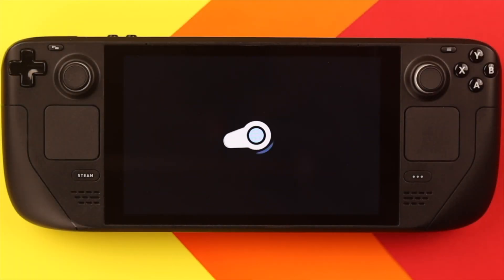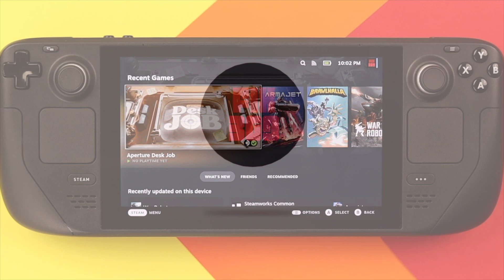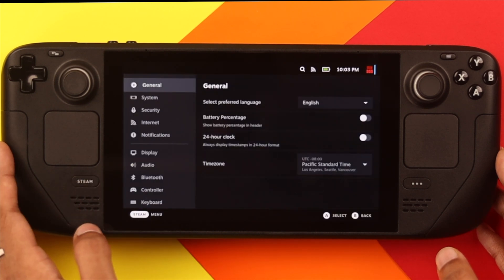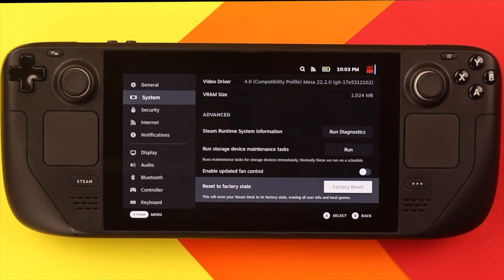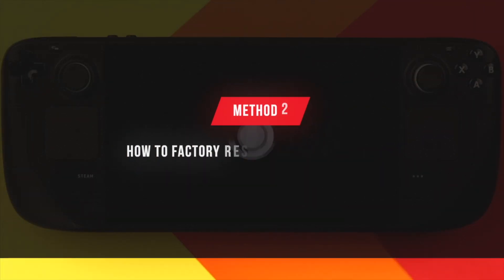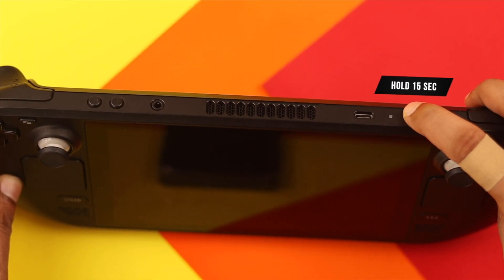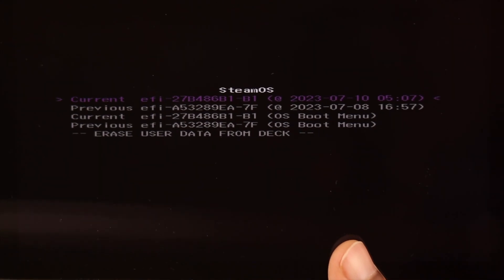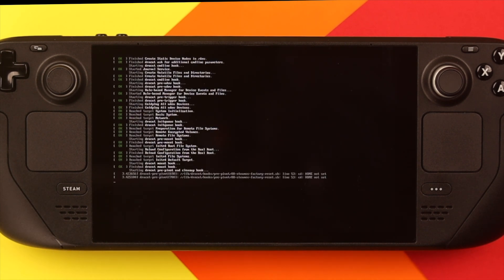Two Ways to Factory Reset Your Steam Deck!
Experiencing some bugs or issues on your Steam Deck or it’s completely unusable, so want to give it a Factory Reset to fix it? In this video, we will show you 2 ways to Reset your Steam Deck Back to Factory Default Settings by erasing all the data and contents easily.

0:00 Factory Reset Steam Deck
0:15 First Way: From Settings
0:54 Second Way: From Boot Menu